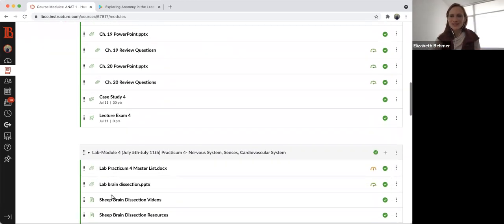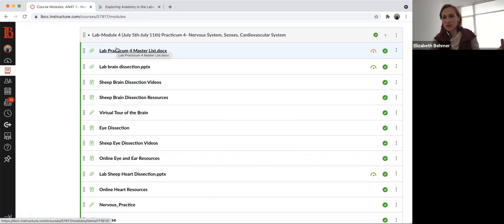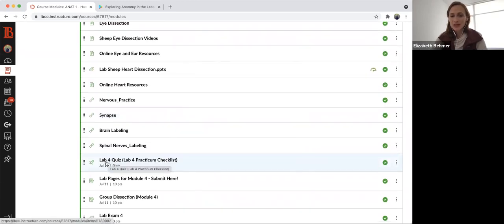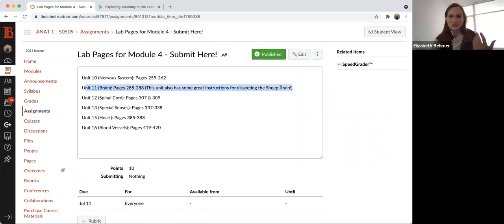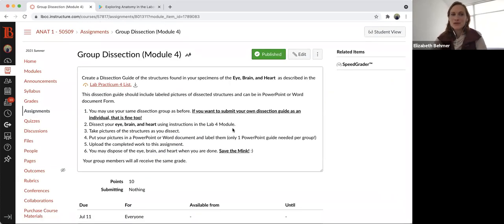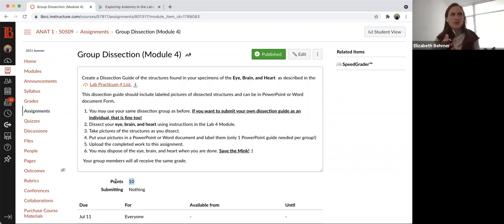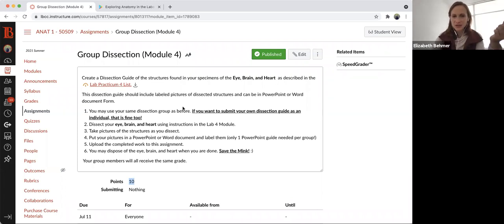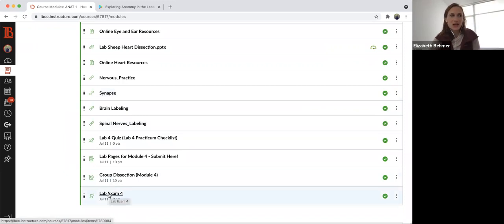Week 4 (Module 4) Video